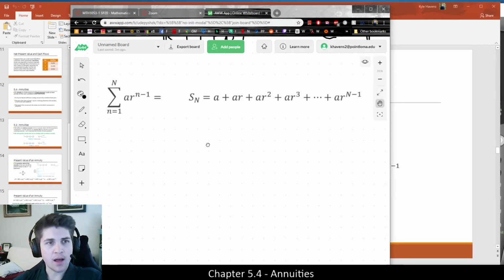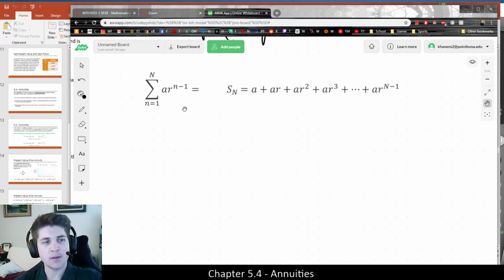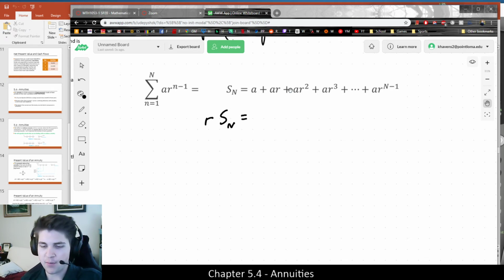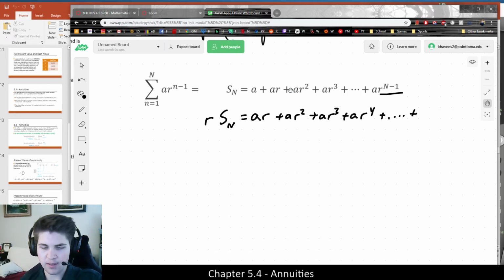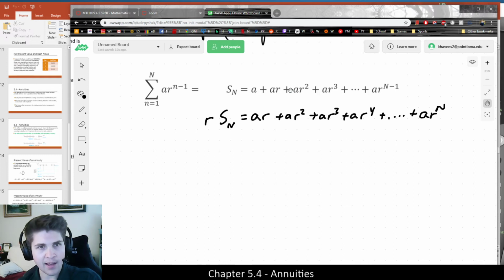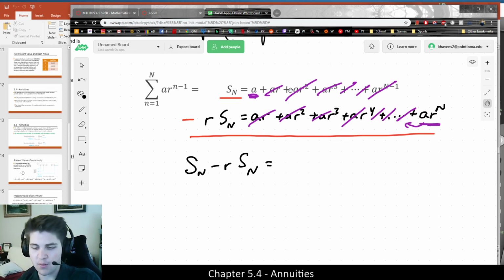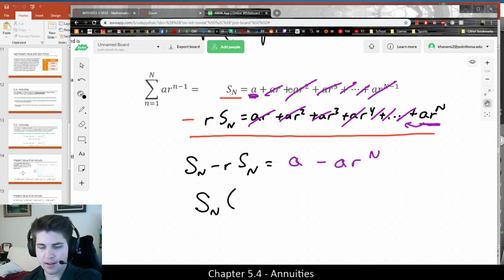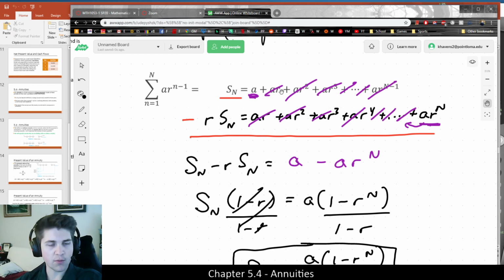[Math 1053] Formula Derivation - Sum of Finite Geometric Series